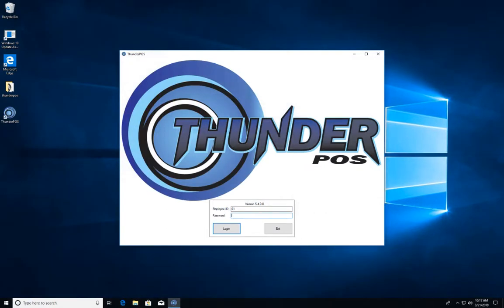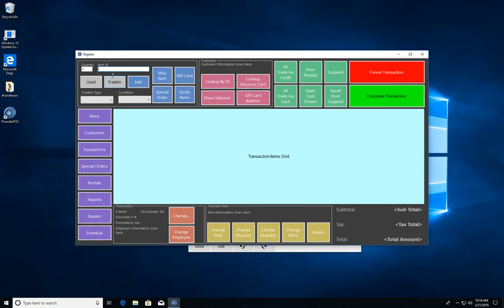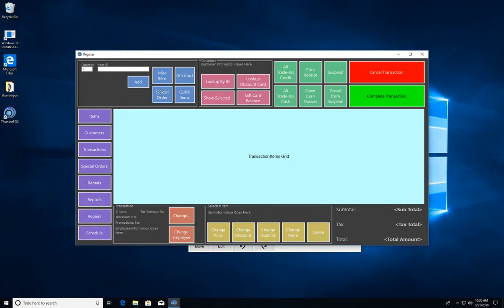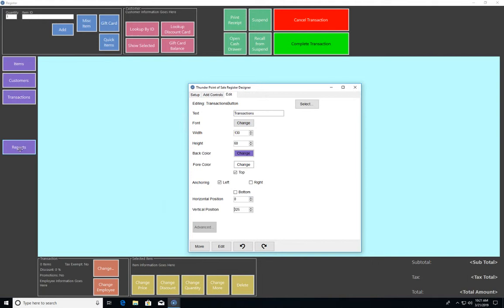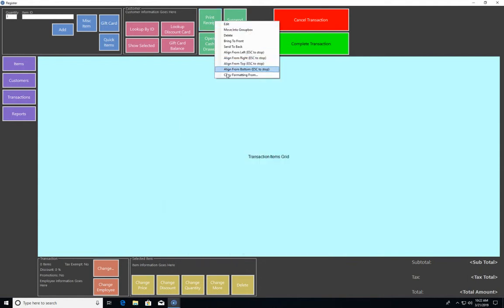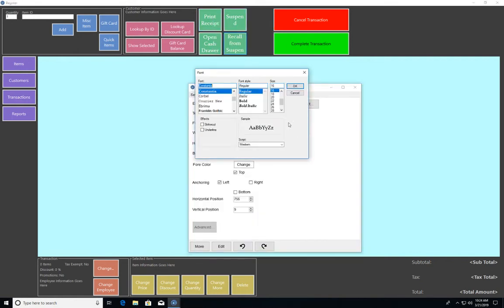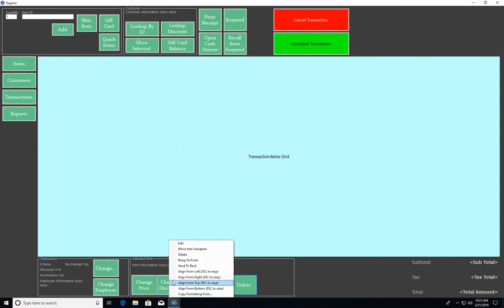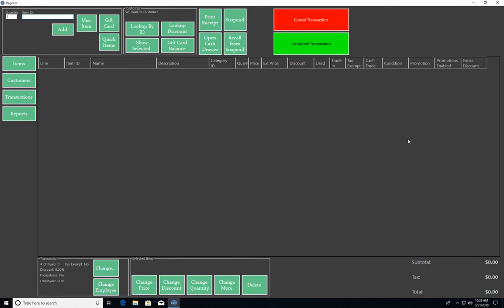Easily Customizing Your Register Screen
Easily customize your register screen by using one of our templates as a base and making changes to suit your own store